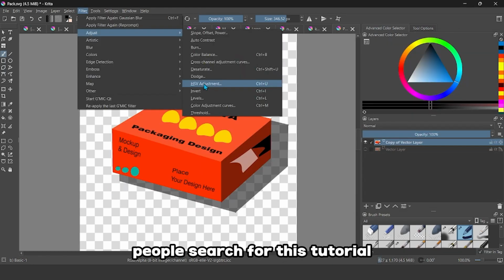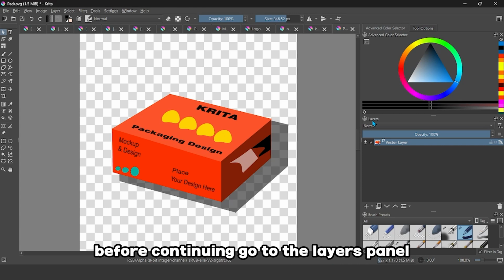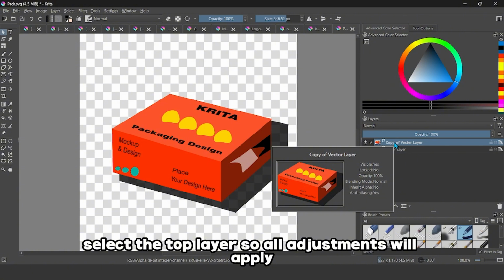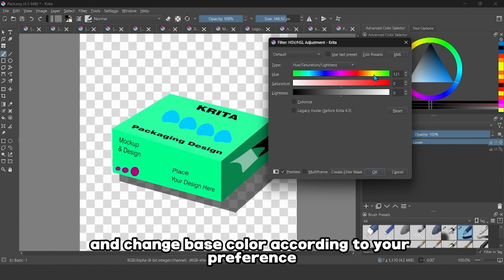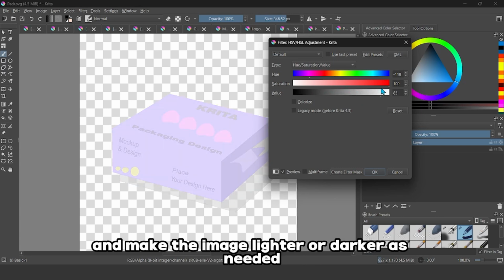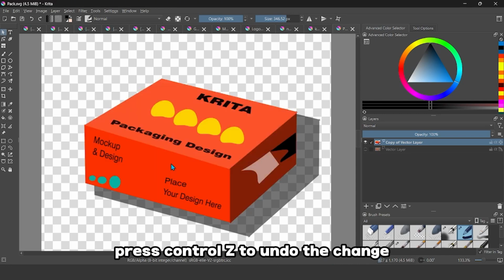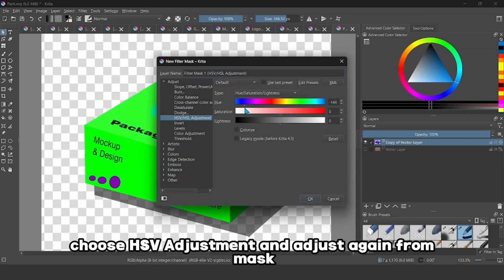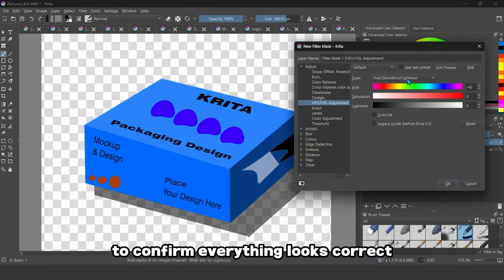How To Convert Layer Color in Krita (𝟮𝟬𝟮𝟲) | 100% WORKS | NO Yapping, To The Point! | FAST & EASY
Without Yapping, Here's How To Convert Layer Color in Krita. First Open Krita and begin by preparing your workspace for editing. Click File then Open to locate your desired image file on your computer. Import your image and wait until it fully appears on the canvas before continuing. Go to the Layers panel, usually found on the right side, and select the image layer to ensure you are editing the correct content. Right click the layer to reveal additional options, then click Duplicate Layer so you have a backup copy for safe editing. Select the top layer so all adjustments will apply only to the duplicated version. Go to the top menu Filter, then click Adjust to access color tools, and choose HSV Adjustment from the list. Turn on Preview so you can see changes in real time while editing. Move the Hue slider to shift the overall color tone and change base color according to your preference. Move the Saturation slider to increase color intensity if you want stronger colors, or decrease for softer color if the image looks too vivid. Move the Value slider next to adjust brightness level and make the image lighter or darker as needed. Balance until natural by carefully combining all three sliders without overdoing any single adjustment. Click OK to apply the effect once satisfied. Check result on canvas and evaluate whether the colors look correct and appealing. If too strong, press Ctrl Z to undo the change and return to the previous state. Repeat HSV Adjustment if necessary until you reach the desired look. For non destructive method, right click layer again and click Add then Filter Mask. Choose HSV Adjustment and adjust again from mask so changes remain editable at any time. Finally, save and export your image in your preferred format such as PNG JPEG or other formats depending on your needs, ensuring quality settings are appropriate and file size is manageable for sharing or publishing online while maintaining visual clarity and consistency across different devices and platforms without losing important color details and ensure you review the final image once more before closing the program to confirm everything looks correct. Congratulation, In this video you just learn and know everything about How To Convert Layer Color in Krita, so this video is really perfect for people who are interested and looking for a topic related to : how to convert layer color in krita, how to convert layer color to krita, how to convert layer color using krita, how to convert krita layer color, how to convert layer color on krita, how to convert layer color with krita, convert layer color to krita, convert layer color in krita, krita convert layer color, convert krita layer color, convert layer color using krita, layer color convert krita tutorial, krita layer color convert, converting layer color to krita

Guide Hub